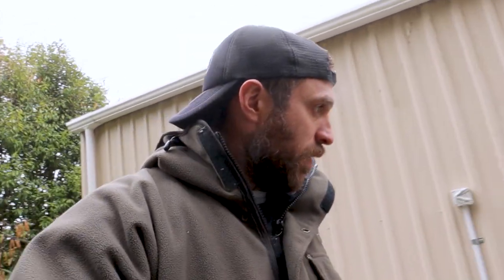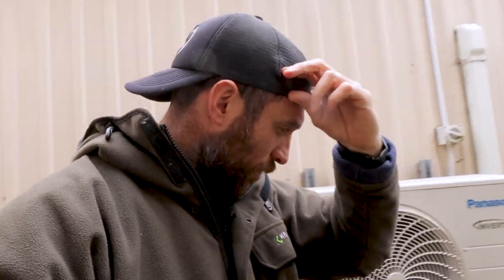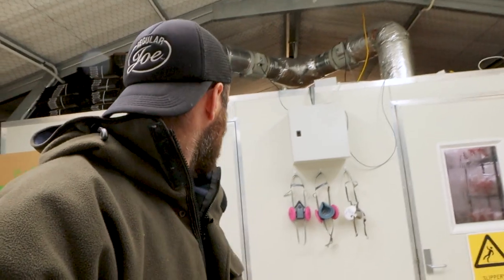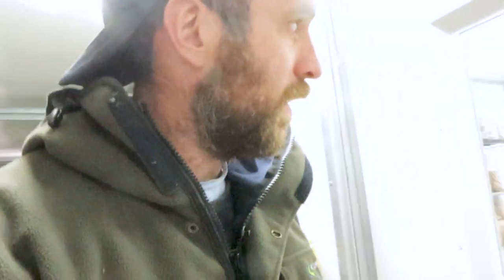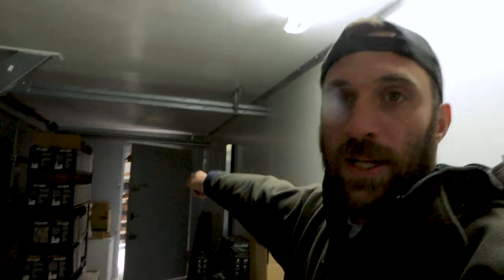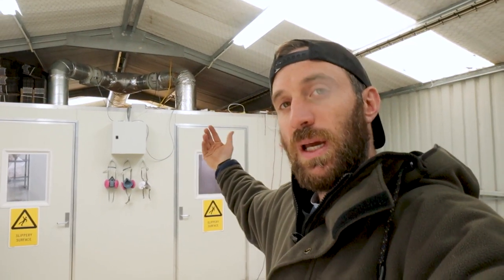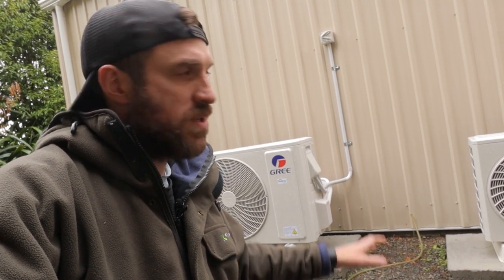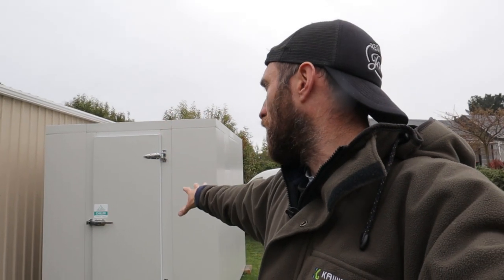I Am (almost) Growing Mushrooms In Antarctica | Heating a Mushroom Farm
It's been a cold October, as a cold wind blew directly off antarctica, across the southern and pacific oceans, and right over my farm in New Zealand. With the brief period of snow we had, I thought I should cover off exactly what I use to heat my farm!

We use 4 separate heat pumps, and 8kw, 3.2kw, 5kw, and a commercial 11kw. These all control different parts of my mushroom farm, with the 11kw heating and cooling the air going through the fruiting rooms.

Growing mushrooms means you generally need to get some heat in there, especially for the heat loving species. You also need to heat the incubation room, so the mycelium has a chance to grow over the substrate.